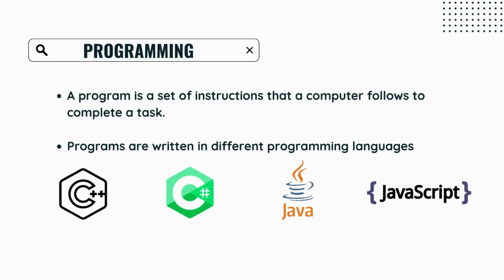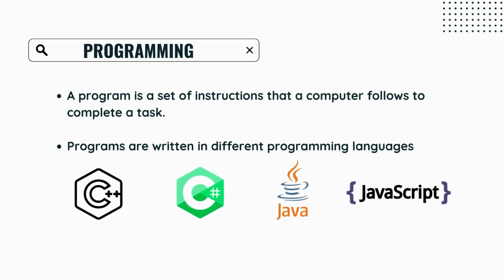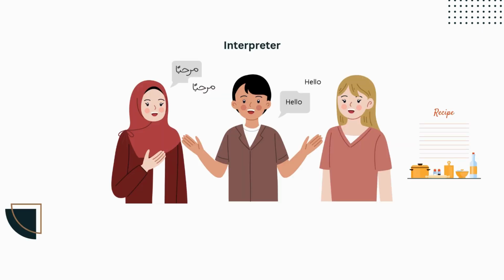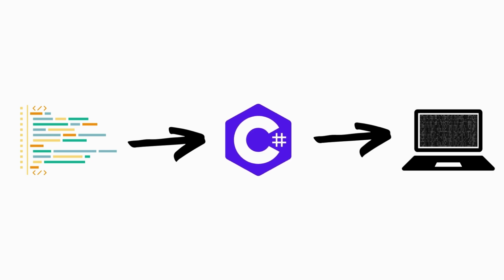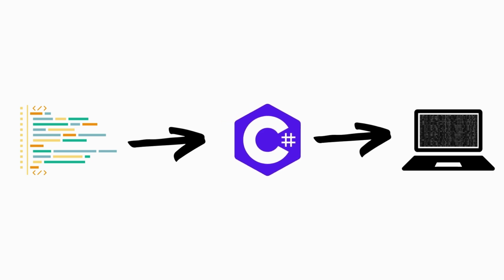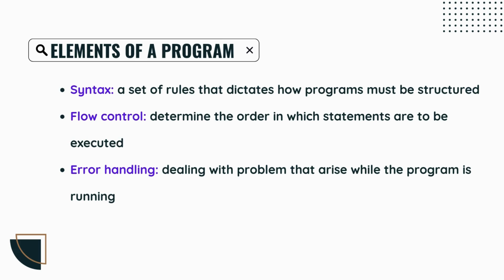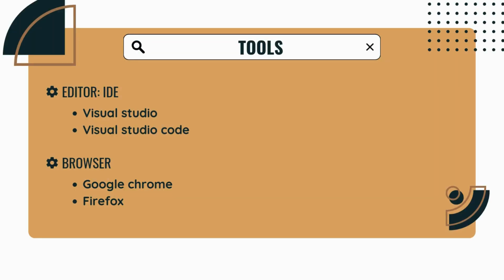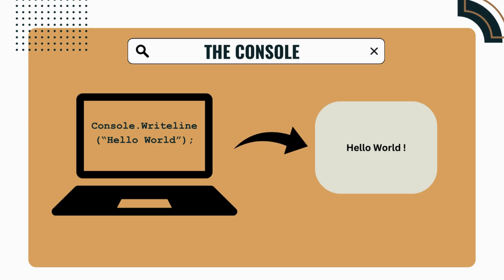Intro to programming | Start your Coding Journey! | WATCH NOW